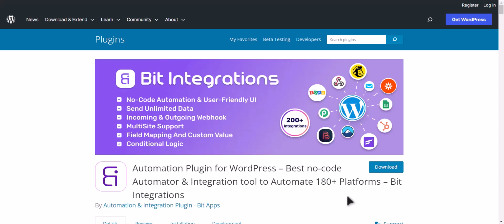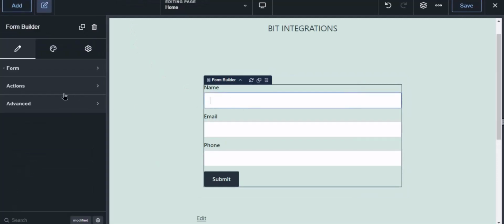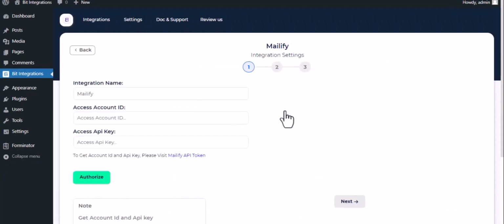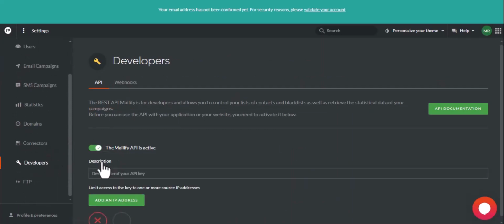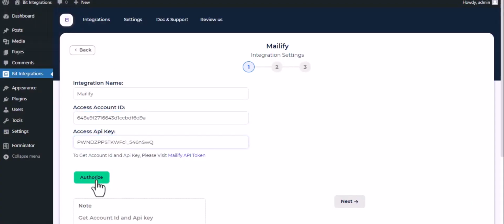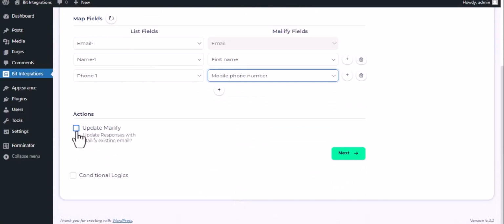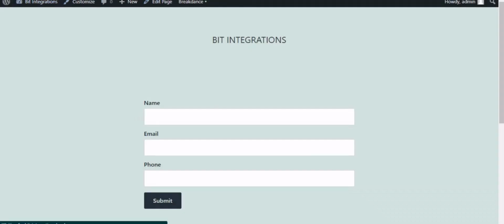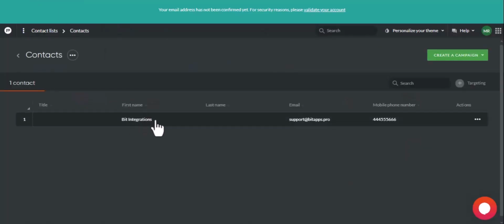Integrating Breakdance Form with Sarbacane | Step-by-Step Tutorial | Bit Integrations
Welcome to our comprehensive tutorial where we'll reveal the secrets of seamless data integration! In this video, we'll guide you step by step through the process of integrating Breakdance Form with Sarbacane, the powerful Email Marketing platform, using the versatile Bit Integrations WordPress plugin.

Discover how to effortlessly connect your Breakdance Form with Sarbacane, supercharging your email marketing strategies and simplifying your data management.

In this enlightening tutorial, we provide an in-depth walkthrough, empowering you to harness the full potential of data automation. Learn how to optimize your email marketing campaigns and seamlessly link your form data to Sarbacane's robust email marketing platform.

Key Highlights:
✅ Detailed tutorial on integrating Breakdance Form with Sarbacane using Bit Integrations for WordPress.
✅ Enhance your email marketing strategies with seamless integration.
✅ Elevate your WordPress website by effortlessly connecting your form data to Sarbacane's potent email marketing platform.

Whether you're a blogger, business owner, or email marketing enthusiast, this integration empowers you to effortlessly manage and synchronize your Breakdance Form data with Sarbacane's email marketing platform. Join us now to experience the efficiency of seamless data integration!

Ready to supercharge your email marketing and data hosting strategy? Join us in mastering the art of seamless data integration! 👍